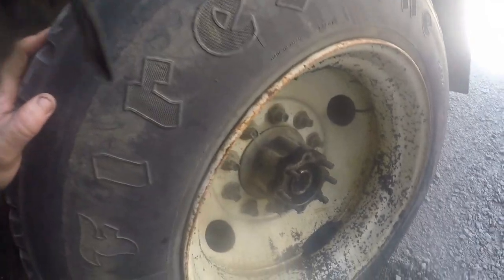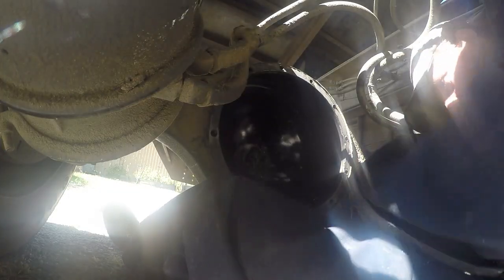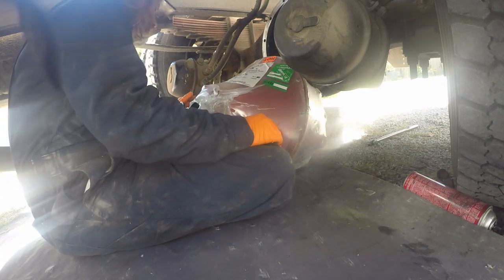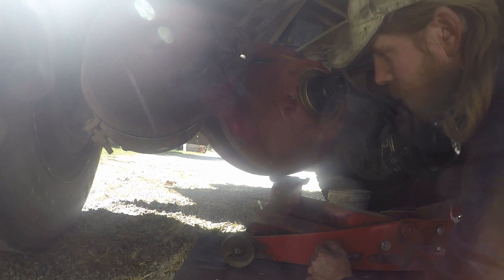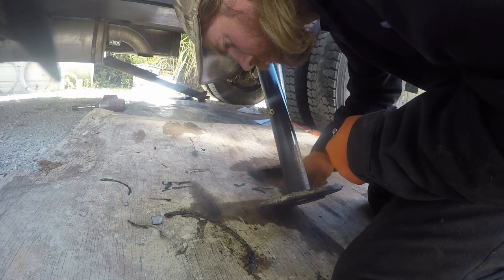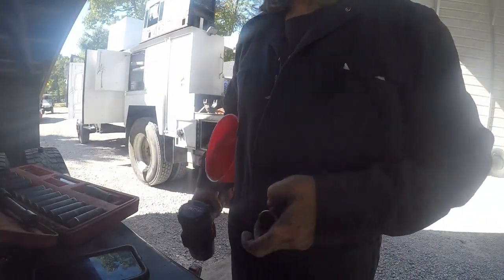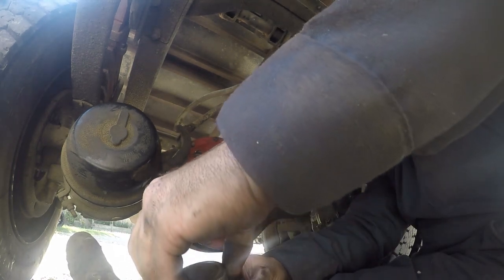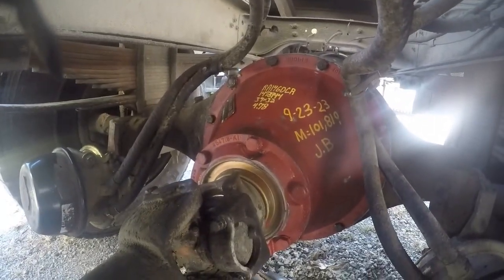international with busted rear axle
fixing a rear axle on a international 4900 that the nut on the ring gear got left in the axle from previous center section coming apart in this video ill show the proper way to clean out a axle housing